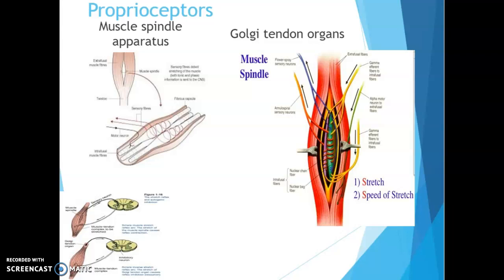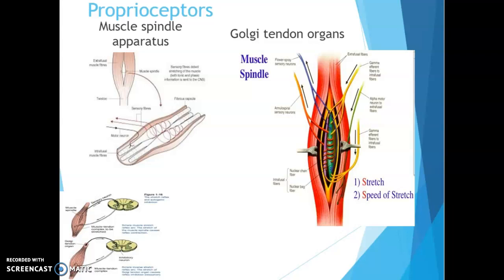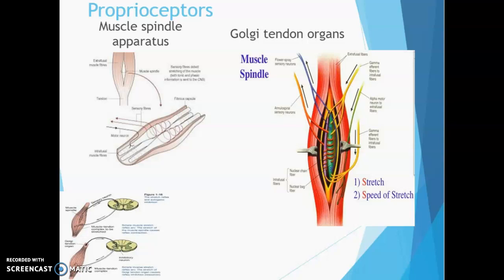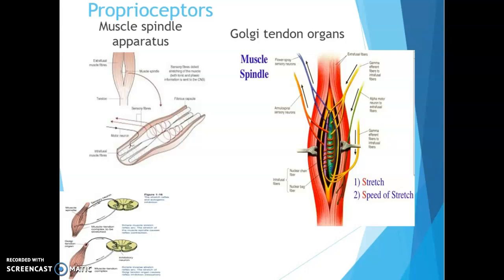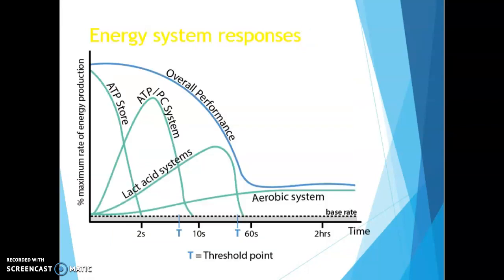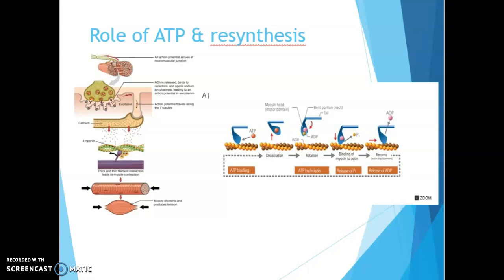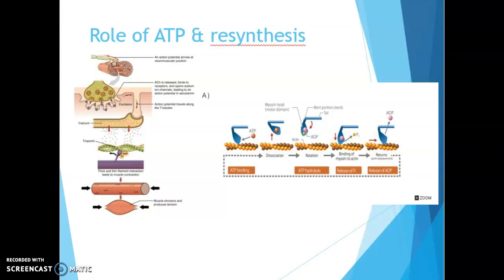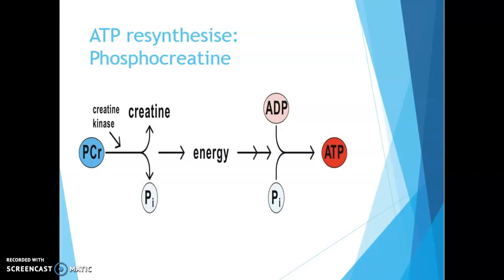response to excersise #3